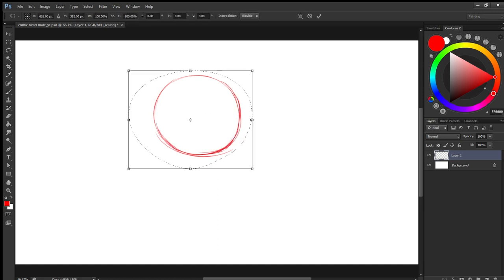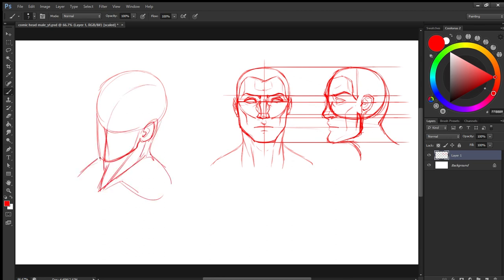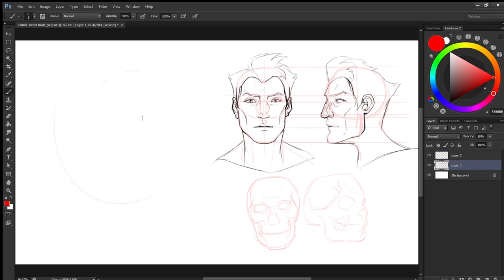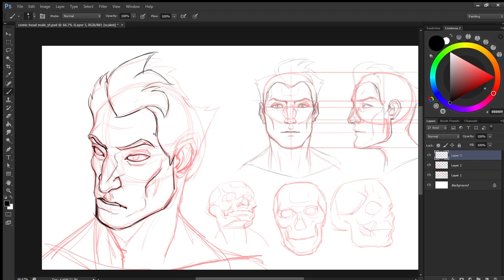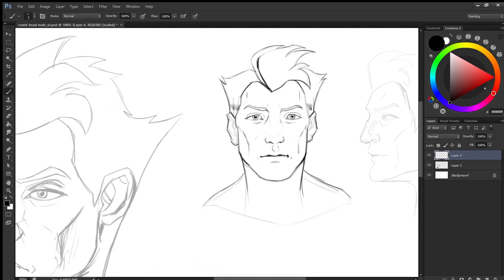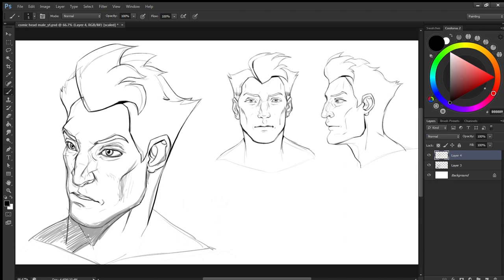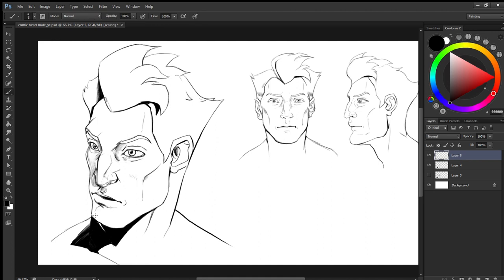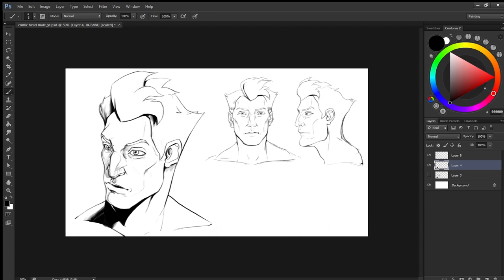Master the Art of Comic Heads! Easy & Simple for Beginners | Learn to Draw Comics Like a Pro!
🎨 Dive into the dynamic world of comic art with our latest tutorial! Whether you're a seasoned artist or just starting out, join us as I unlock the secrets to drawing captivating heads for comics effortlessly. 🚀

In this step-by-step guide, we break down the process into simple and approachable methods that guarantee stunning results. From establishing proportions to infusing emotion into your characters, this tutorial is your go-to resource for bringing comic heads to life!

🔍 What You'll Learn:
✏️ Fundamental head shapes and proportions
✏️ Expressive facial features: eyes, noses, and mouths
✏️ Tips for adding personality and emotion to your characters
✏️ Techniques for consistent and dynamic perspectives

Gear up and sharpen those pencils as we embark on a creative journey together!

🚀 Boost your comic art skills and watch your characters come to life! Hit play now and let the creative adventure begin! 🎨✨